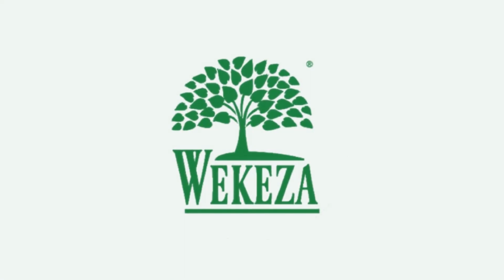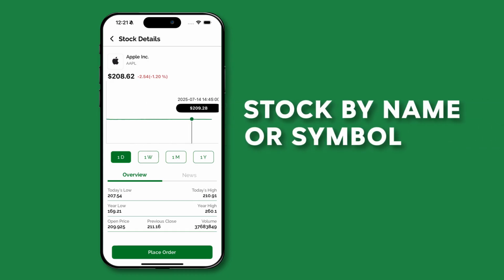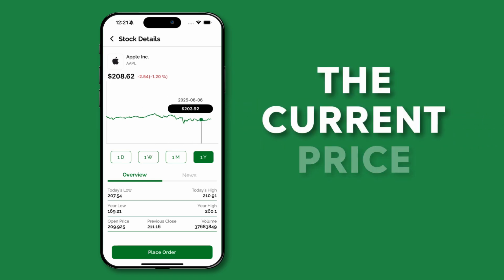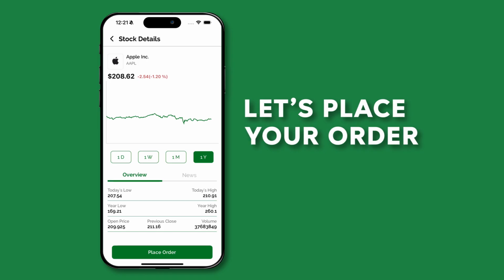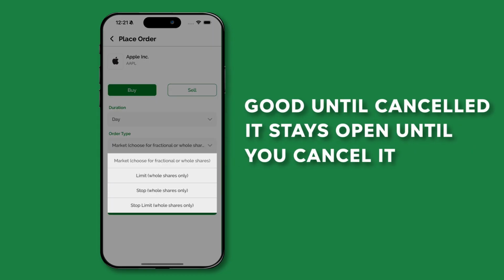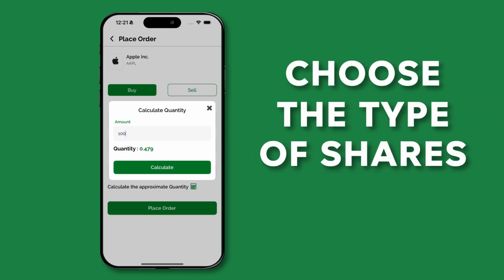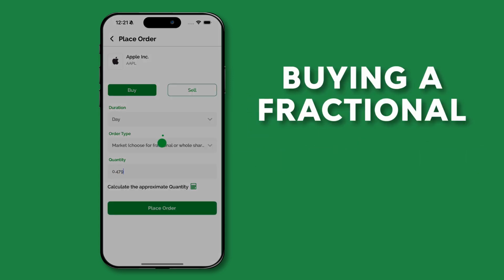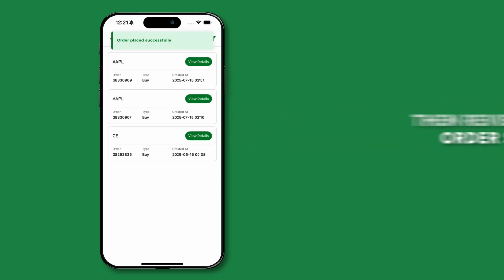Find Any Stock in 60 Seconds with Wekeza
How to research a stock in Wekeza (beginner-friendly). Learn to search by company name or ticker, read key stock & ETF metrics, and add picks to your Watchlist—fast and simple.

You’ll learn:
🔍 Search any stock/ETF by name or symbol
📊 Read essentials: current price, 52-week range, market cap, basic performance info
⭐ Add to Watchlist in one tap (so you can track it later)
🧠 Understand a company before you invest—without jargon

🌍 Built for the African Diaspora. Learn in English, French, Swahili, Wolof, Hausa, Haitian Creole, or Zulu.
📝 Educational only; investing involves risk; availability may vary by country.